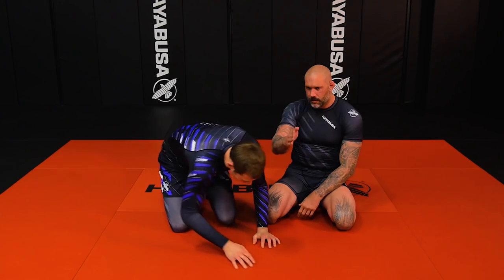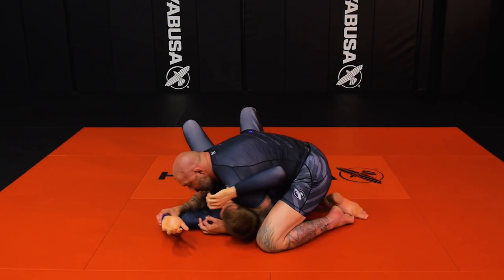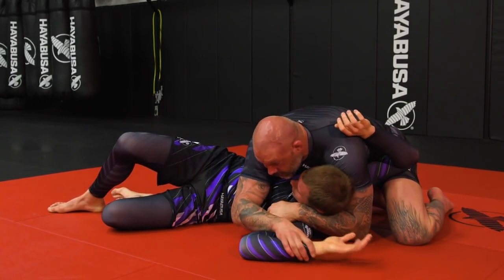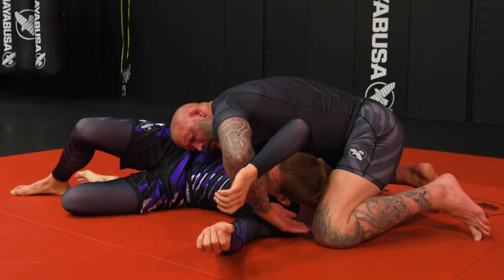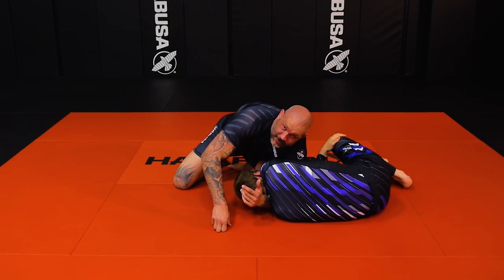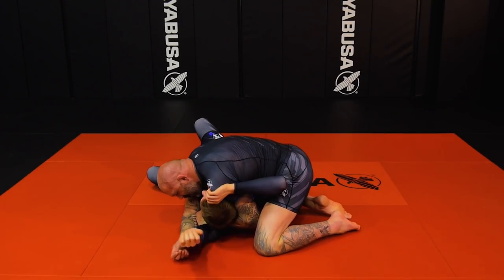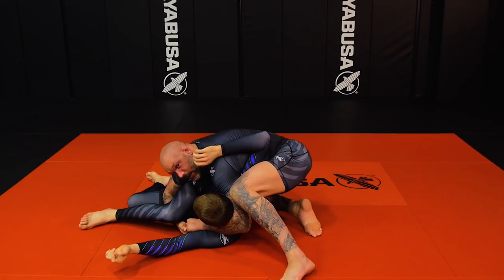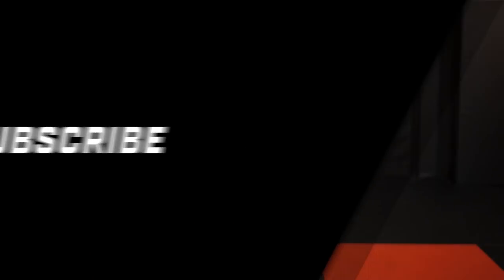Ground Fighting Series - Switch D'Arce - No-Gi, Jiu Jitsu, Grappling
Neil shows a different setup to the D'Arce choke (from side mount) using what he commonly refers to as misdirection.  The D'Arce choke is often used as a counter to the bottom person working an escape with the far arm underhook.  Neil shows us how to attack using the near arm from a great side mount holding/control position.

The greats neverstop learning.

The Ground Fighting Series was created by Neil Melanson the legendary head coach of champions. Neil has simple and easy to use ground fighting techniques that work wonders.